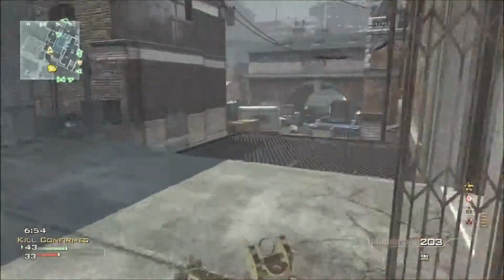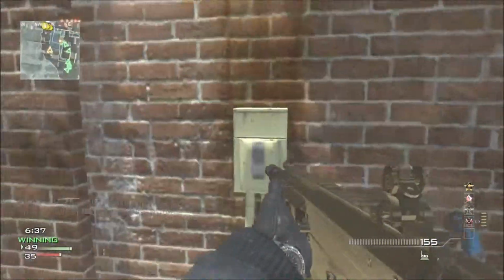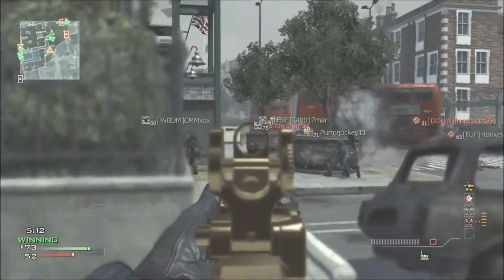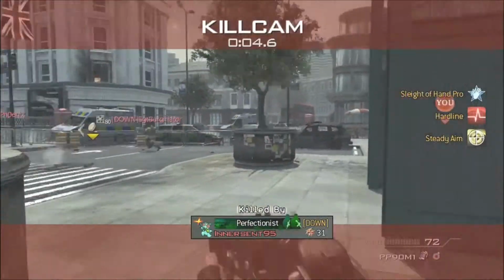My Specialist Setup + M.O.A.B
Soldguide is the best no one is cooler than him so watch out hes almost home :P
Darth was trolled.. but anyway, guys darthhello has a MOAB today for you so sit back and relax